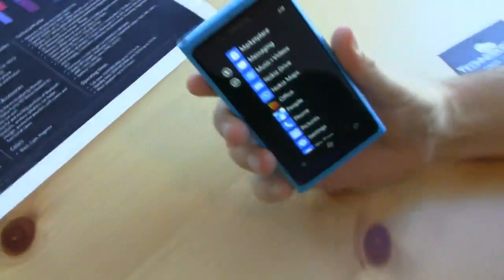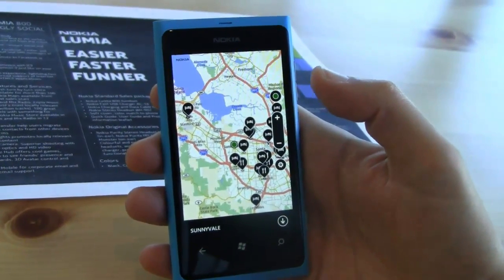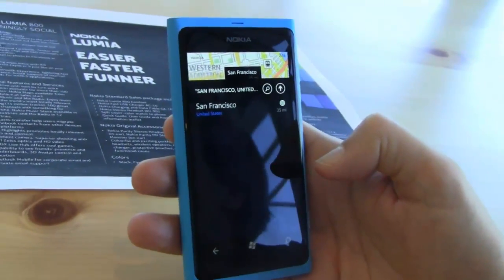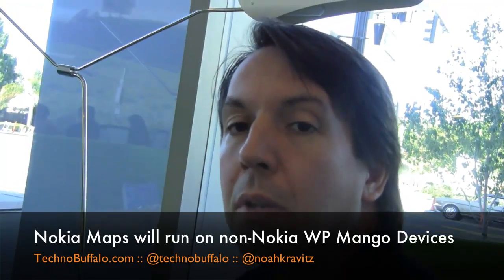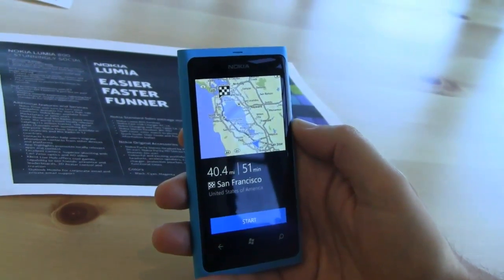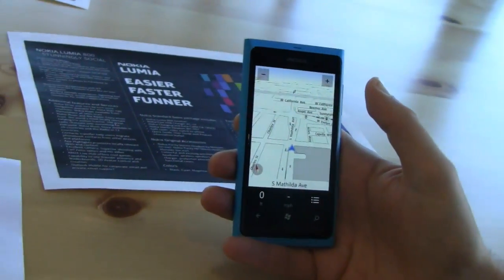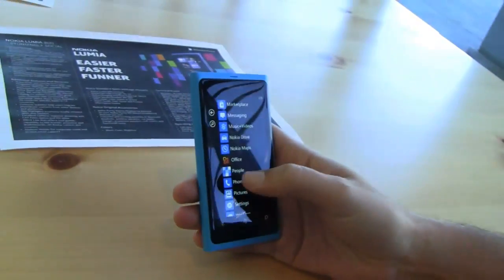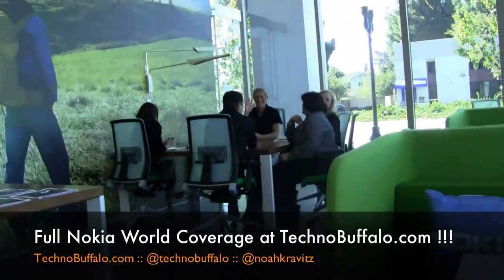Nokia Drive and Maps on Lumia 800 Windows Phone Mango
Noah goes hands-on with the new Nokia Windows Phone Mango phones, and gets a demo of Nokia Drive and Nokia Maps for WP 7 Mango.

The Lumia 800 and 710 Windows Phone handsets mark the global mobile giant's official entree into the brave new version of a world they once dominated: Smartphone sales. We all know how Nokia lost their way in the wake of the iPhone and all the Androids that followed, failing to come up with a truly worthy response to the touchscreen craze until it was literally too late. Nokia's first Nokia-worthy all-touch device, the N9, was dead before anyone could send it a text, thanks to the now defunct MeeGo platform upon which it was built.